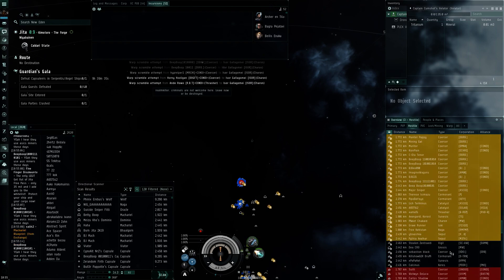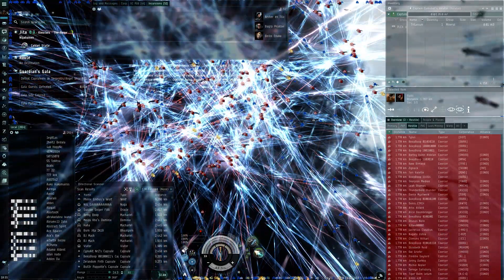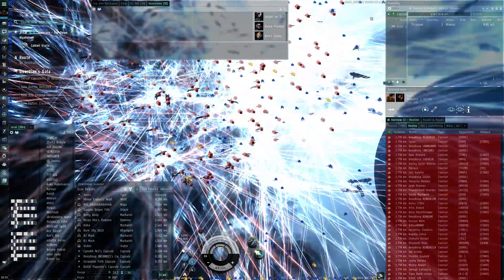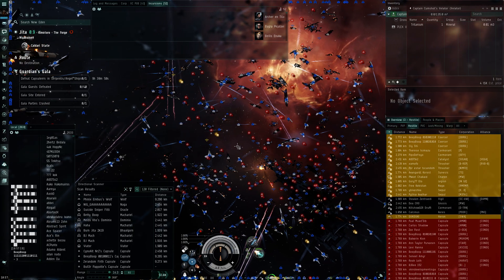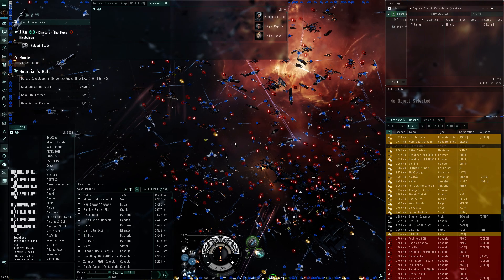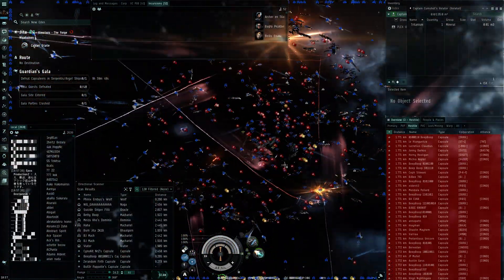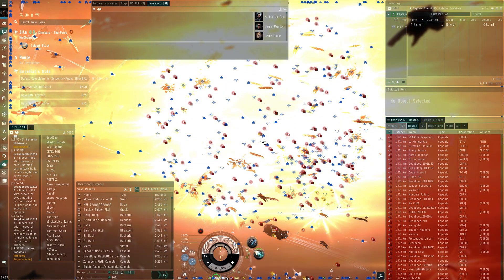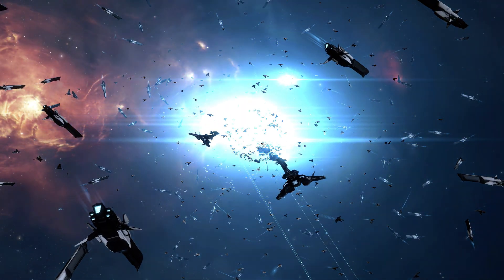burn jita 2019 - more goons dying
im not sure what they hit this time around